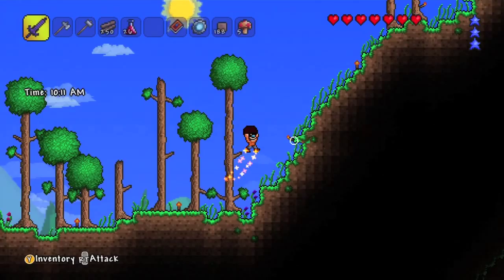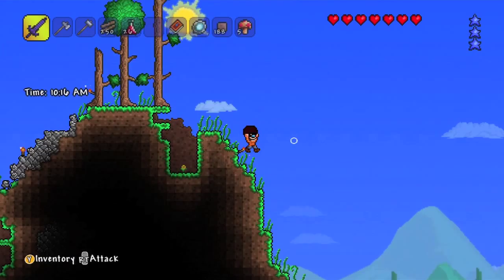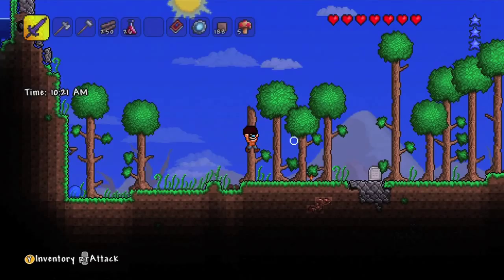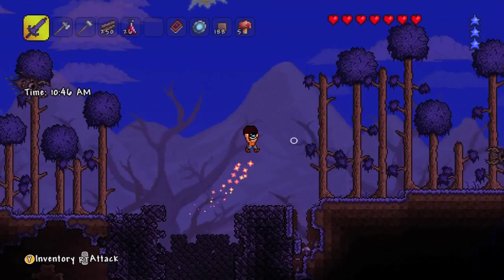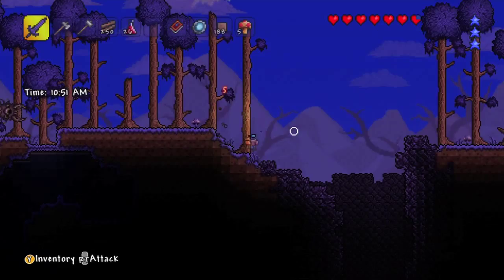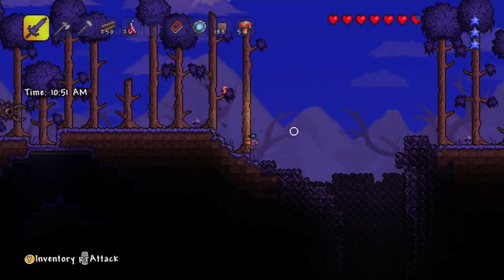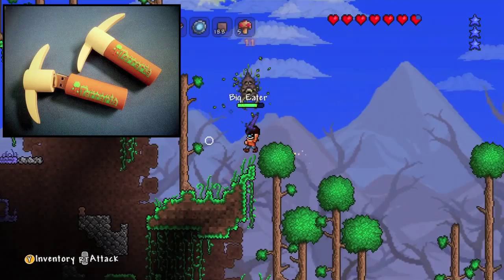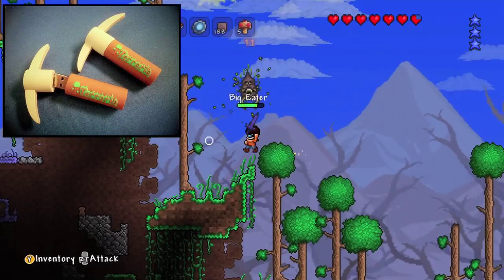Terraria Xbox - Building Competition (With Prizes)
You may build whatever you like so long as you can fit it in one screen. Please ensure that you will be able to re-build it in my world. To enter send a screenshot of your build to either my twitter or facebook (links bellow). The deadline is Saturday the 4th of May. Good luck.